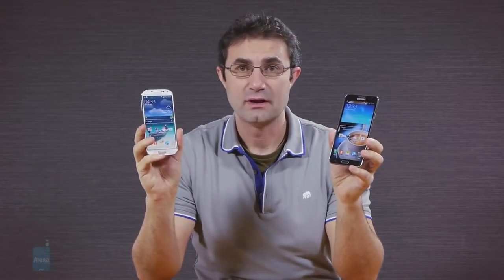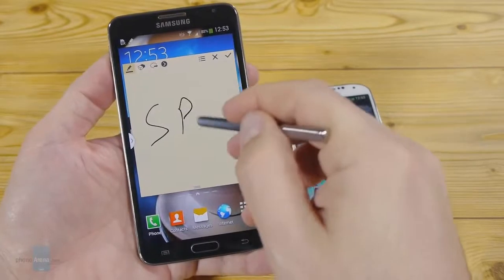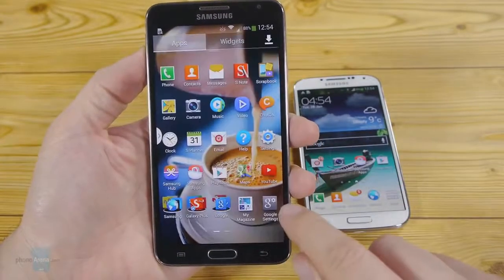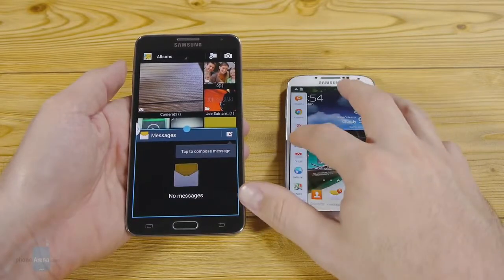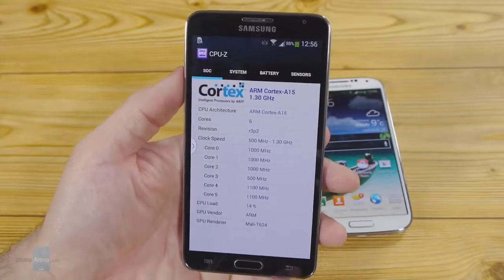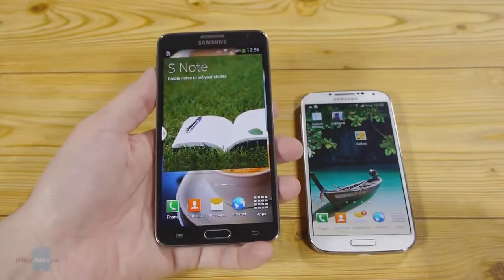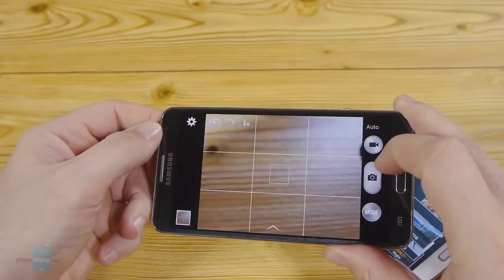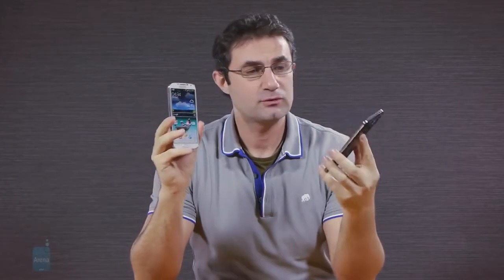Samsung Galaxy Note 3 Neo vs Samsung Galaxy S4 First look